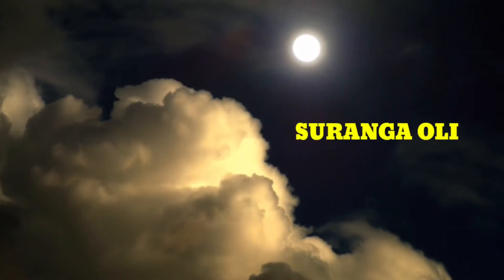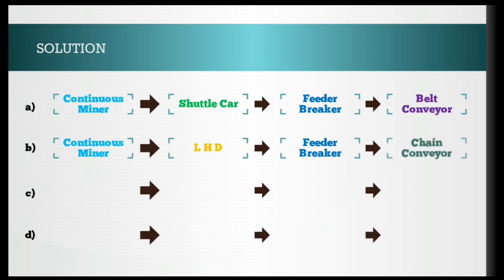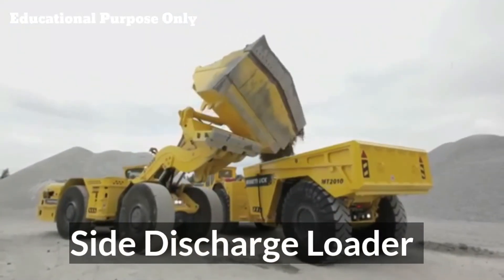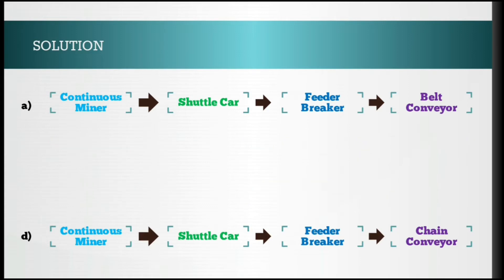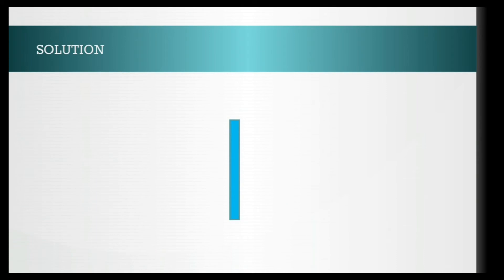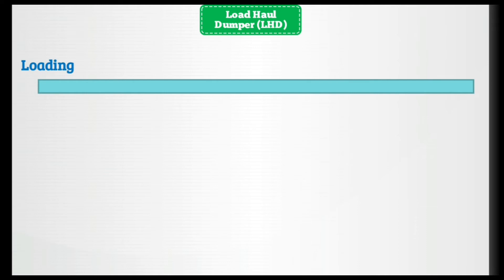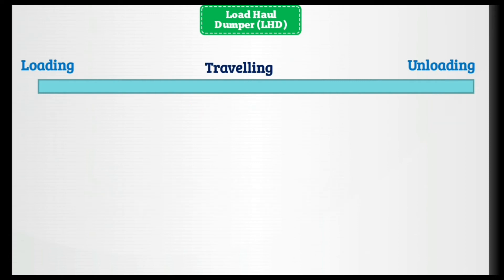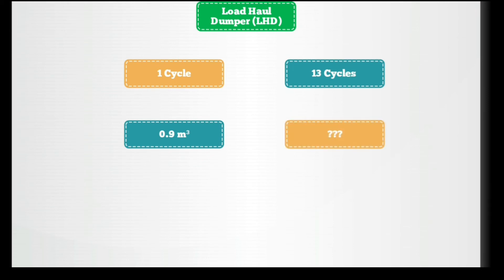Mining GATE 2015 Solution | Part 3 | Suranga Oli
1. In a fully mechanized Bord & Pillar mining system, winning of coal & its transportation from face is commonly carried out with combination of?

2. In a shortwall panel, coal is extracted from the face by a continuous miner having rate of production of 30 tonnes/hour. Coal having sp. gravity of  1.4 is transported by shuttle cars of 0.9 m³ each to feeder breaker located at 60 m from face. If the average speed of the LHD is 0.5 m/s and total loading & unloading time of LHD is 40 s, the number of LHDs required to match the production of the continuous miner is?

3. Out of the support categories given for an underground coal mine, identify the " Active Support"?

Video and Image Credits:
Free and Lincensed materials from Pixbay and Google.

Free and Licensed musics are used.